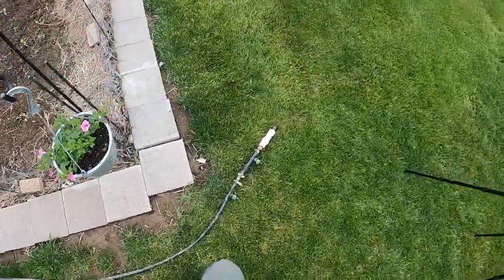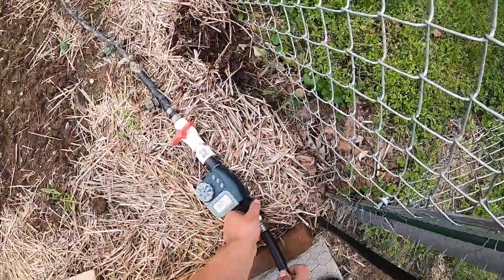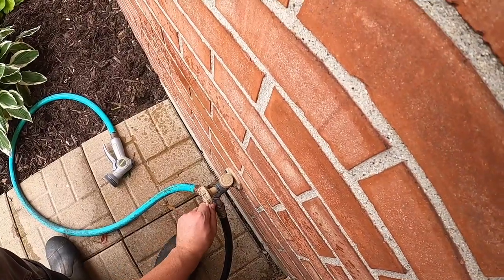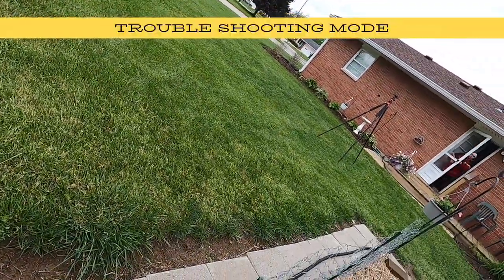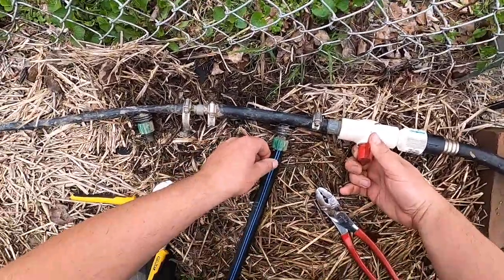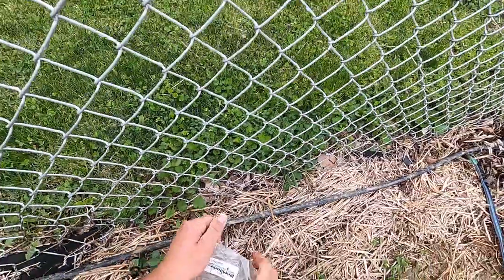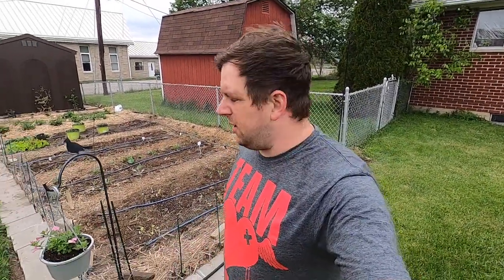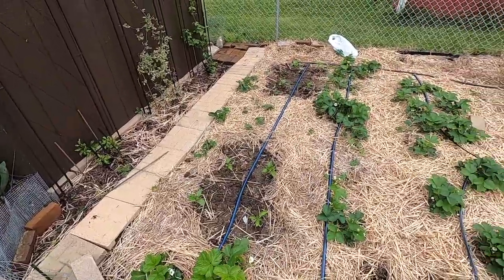Setting up Drip Irrigation System for my Grandma's Garden